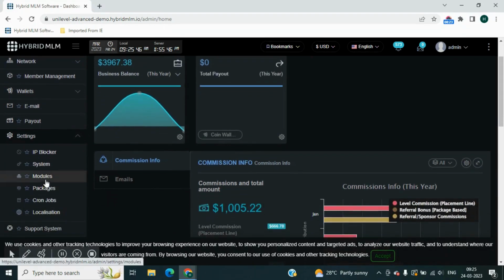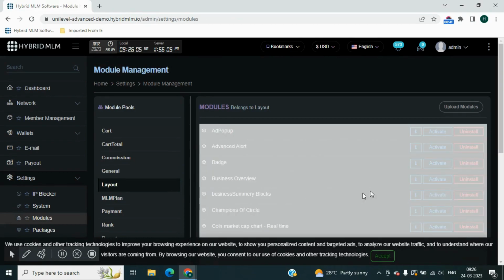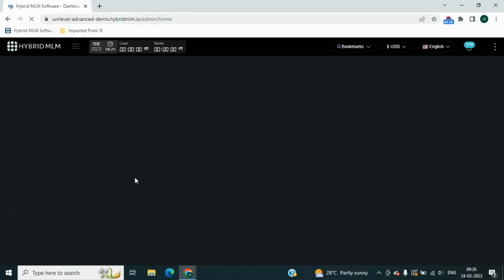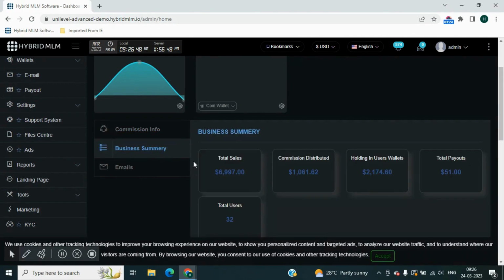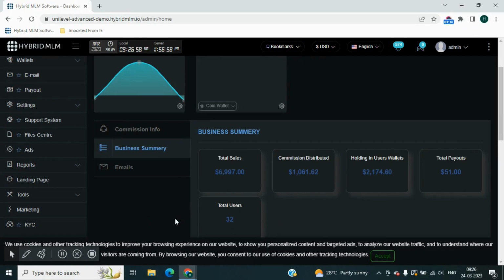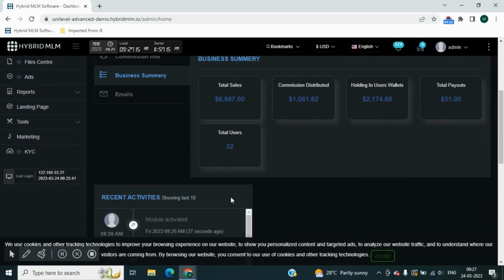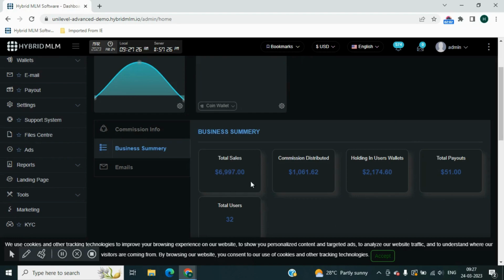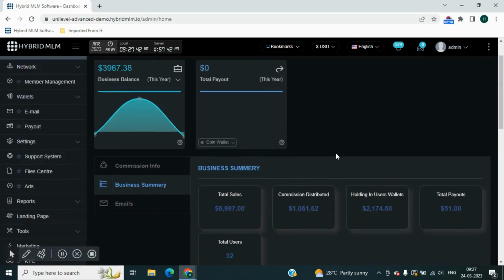What is Business summary block of hybrid MLM| Hybrid MLM software2023| MLM software| mlm modules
The business summary block module includes information on the overall commission earned, which is displayed with a graphical representation in the dashboard once we install this. The business summary block includes the total sales amount, commission distributed amount, amount holding in the user wallet, total payout, and total users in the system.
site for more MLM related information.